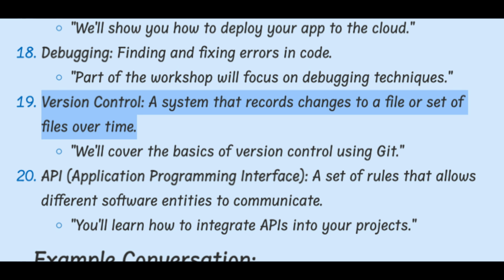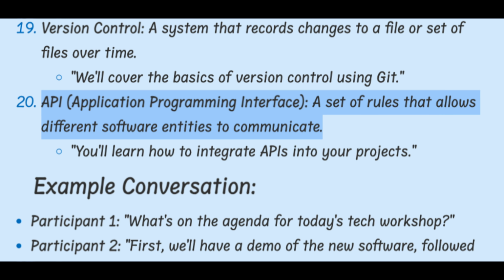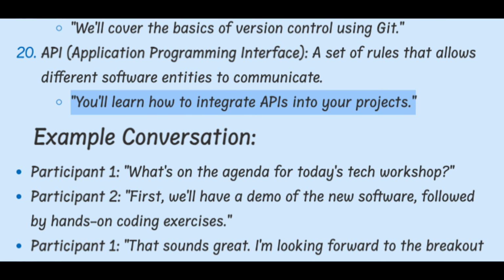At a tech workshop, English words or phrases you need to know, No. 85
Learn some common English words or phrases when you are at at a tech workshop.